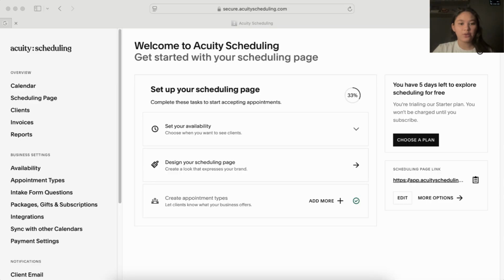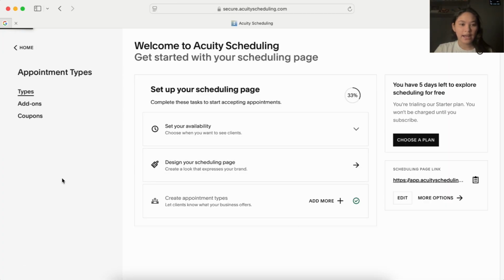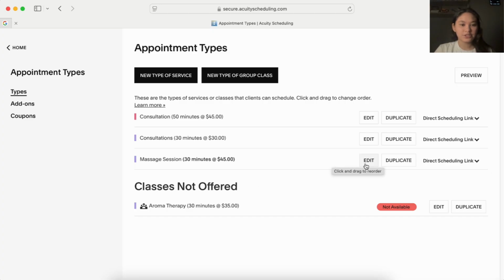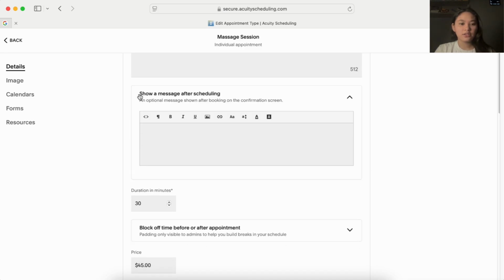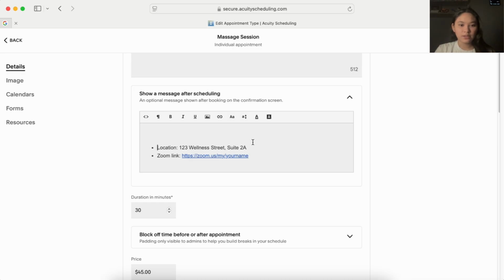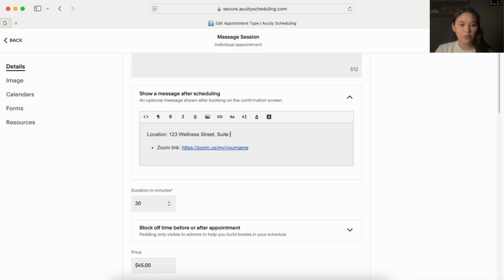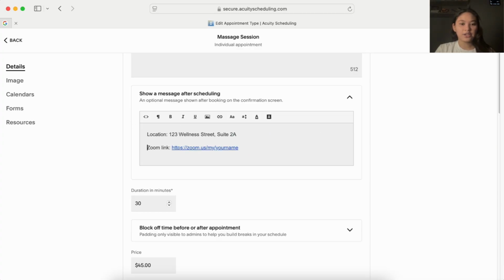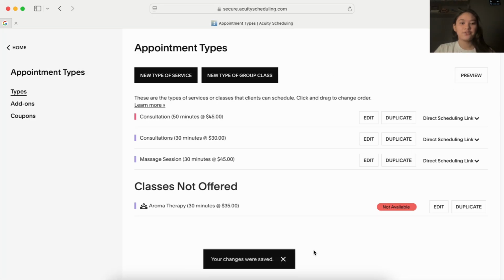How to Add Location on Acuity Scheduling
How to Add a Location on Acuity Scheduling (2025 Tutorial)

Wondering how to show your location in Acuity Scheduling confirmations? Whether it’s a physical address, Zoom link, or phone call, this quick tutorial shows you exactly how to add location info to your appointments — and make sure your clients know where to go.

In This Video You’ll Learn:
• How to add a location to any Acuity service
• Where to input addresses, Zoom links, or call instructions
• How to update confirmation messages so clients see it clearly
• Why it’s key for avoiding client confusion in 2025

Use This For:
✔️ In-person services (salons, spas, clinics, etc.)
✔️ Virtual meetings via Zoom or Google Meet
✔️ Phone consultations
✔️ Hybrid or location-specific offerings

In this updated Acuity Scheduling tutorial, I'm walking you through how to add a location to your services so clients know where to go. Ensure clarity and avoid confusion by setting up a physical address, Zoom link, or phone call details directly within Acuity Scheduling. This improves appointment methods and overall client satisfaction.